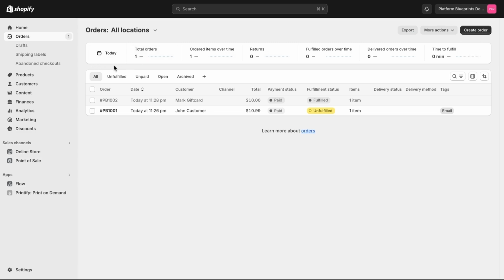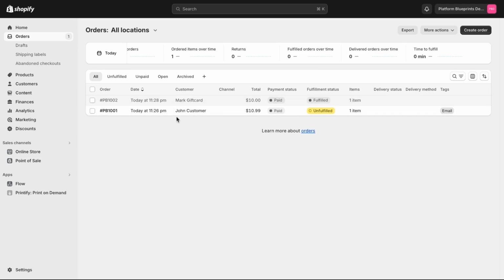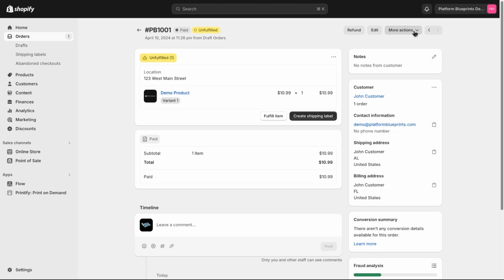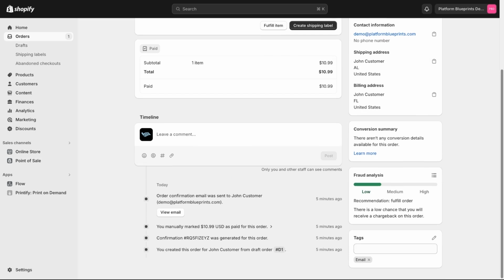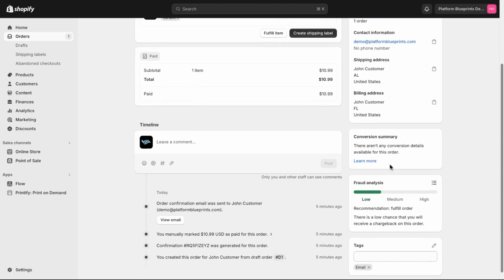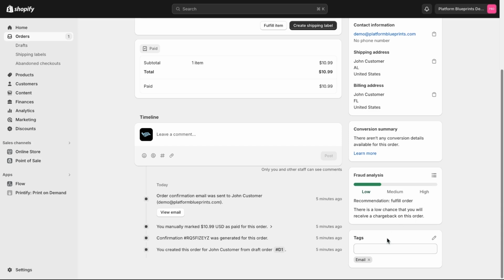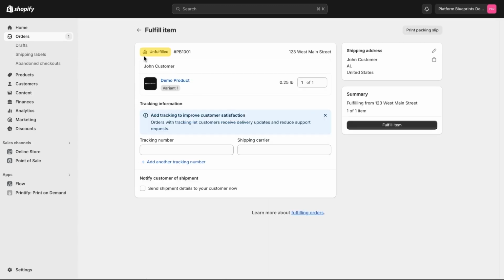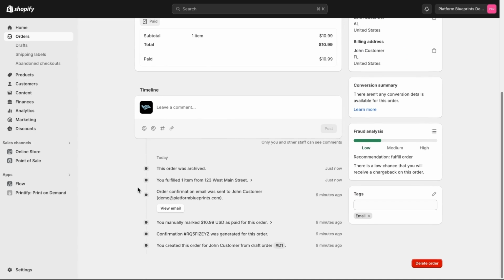How to Manage and Fulfill Orders in Shopify (2025)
Getting a sale is an incredible achievement, but the race is only half over. Once you've picked the inventory, packaged it, and sent it out, your systems need to be managed to keep your business running like a well-oiled machine.

In this video we'll cover:
- Look Up Orders By Location
- Exporting Order Details
- Manually Creating an Order
- Reviewing Order Analytics
- Fulfillment Status
- Managing an Order
- Execute a Refund
- Fulfill Item & Create Shipping Label
- Reviewing the Order Timeline
- Managing Order Notes
- Referencing Customer Details
- Conversion Details
- Reviewing Fraud Analysis
- Adding Tags

If you're looking for a "Done With You" experience, join our Foundations Program. Where we give you one-on-one mentorship as you go through the process of taking your business online.